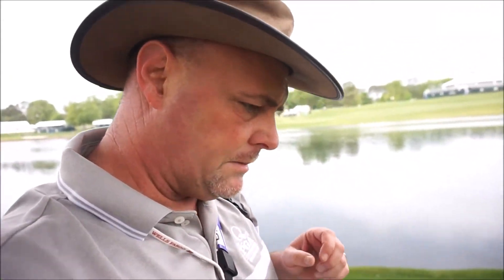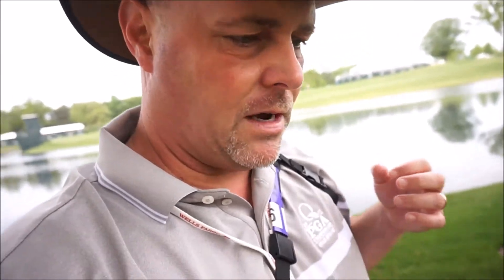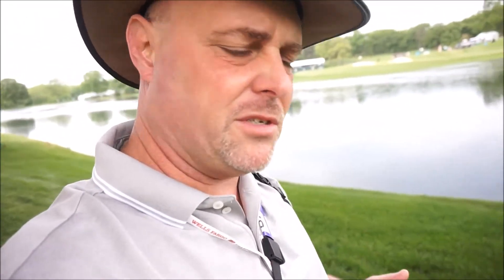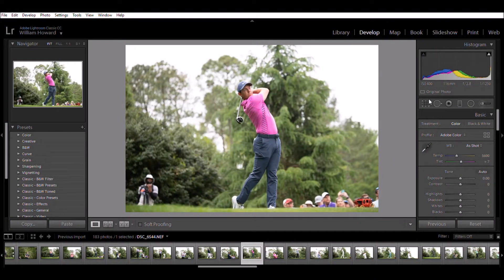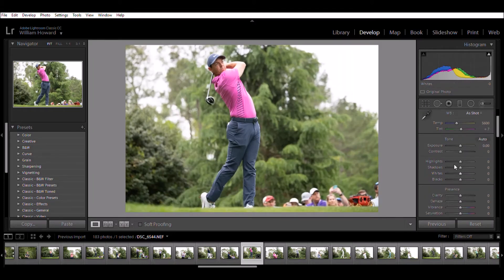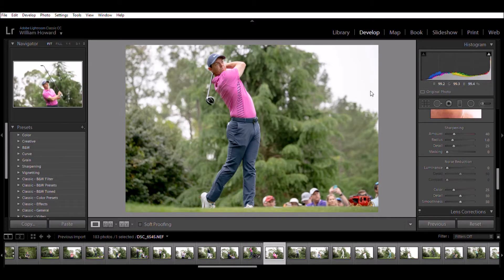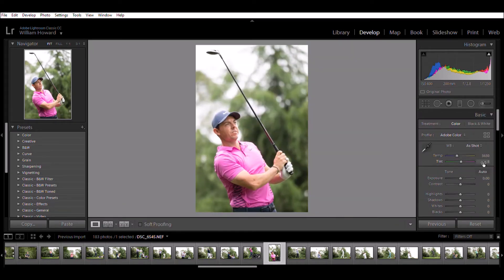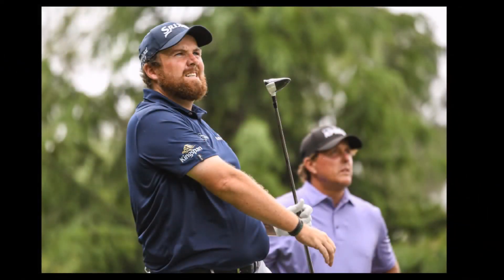Photographing Golf Tee Shots for Stock Photography.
Photographing golf tee shots with a focus on stock photography.

Mamiya C220 TLR Medium Format with 80mm, 105mm, and 135mm lenses (film)
Mamiya 1000DTL with 50mm lens (film)

Nikkor 50mm f1.4 D AF lens
Neewer Macro Tube kit (12, 20, 36mm)     goo.gl/9KL6vg

Manfrotto Monopod
11-inch Magic-Arm
Yongnuo RF603N II N1 wireless release set
3 in 1 Reflector

Matin Adventure Camera Backpack
Caden Rainproof DSLR Camera Bag
20m Waterproof Pouch
Rainsleeve

GoPro Session

Lightroom CC
Photoshop CC
Photo Mechanic 5
Code Replacements